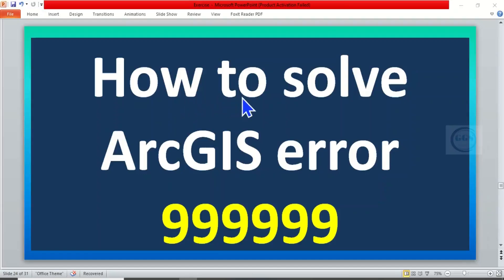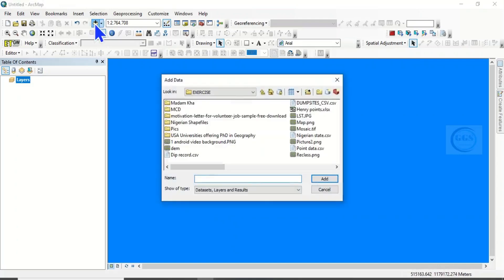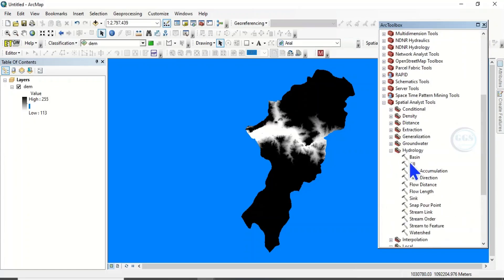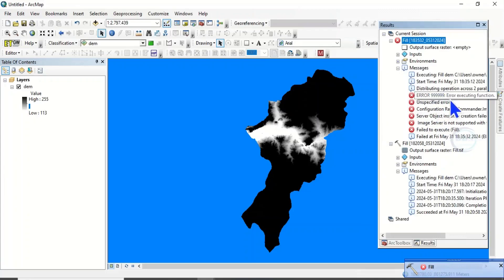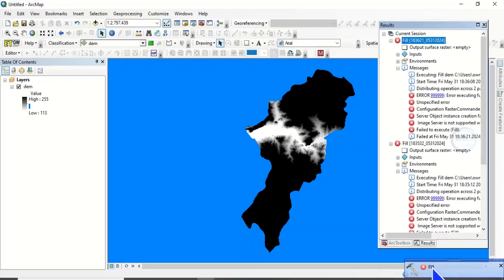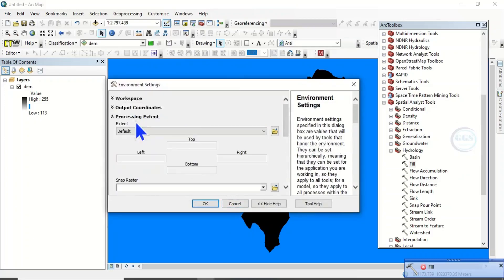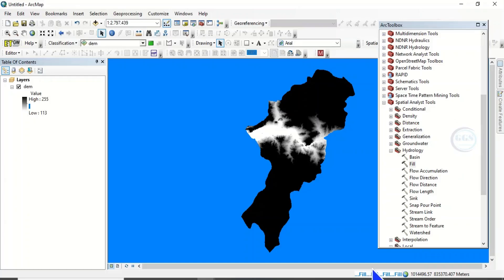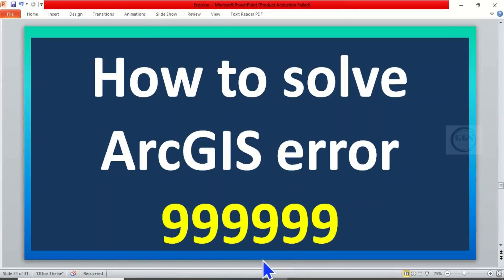How to solve ArcGIS error 999999: Solution to error message in ArcGIS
In ArcGIS error 999999 is very common which can be frustrating, it is cause by many reason especially when working with raster. This video shows you how to solve ArcGIS error 999999.